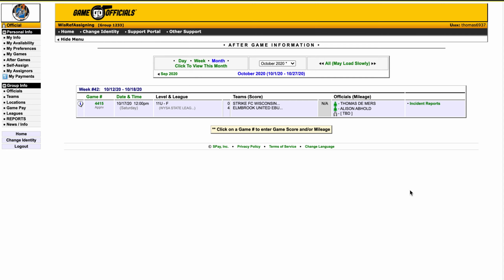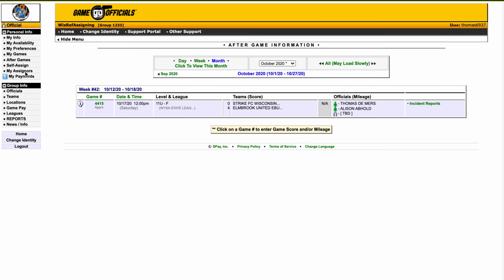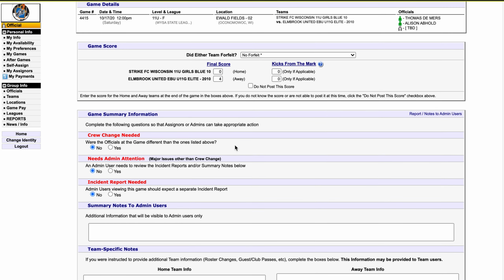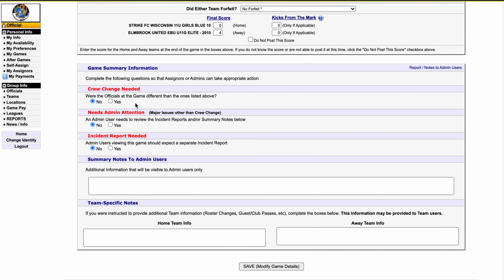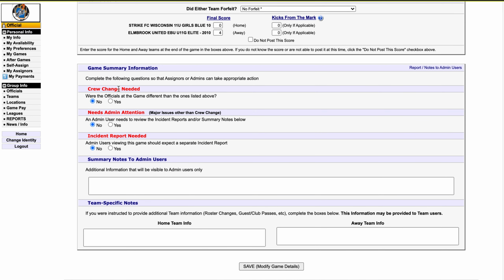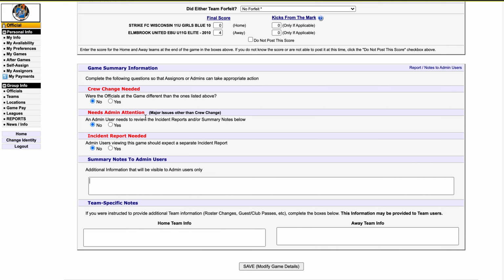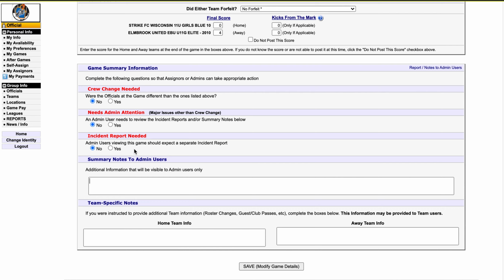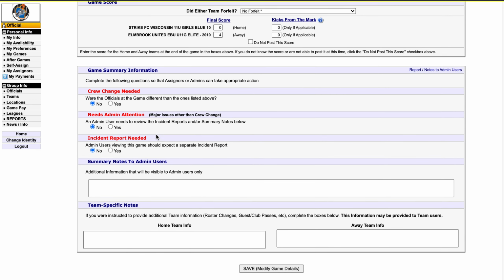Accessing game reports in GO